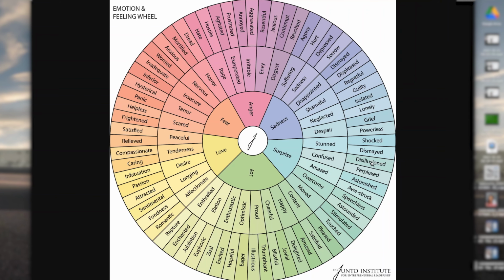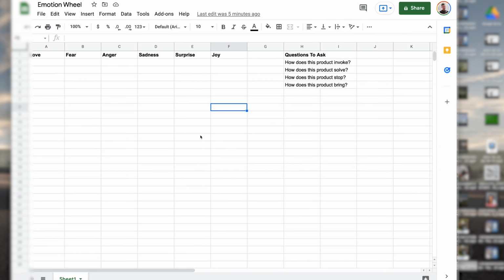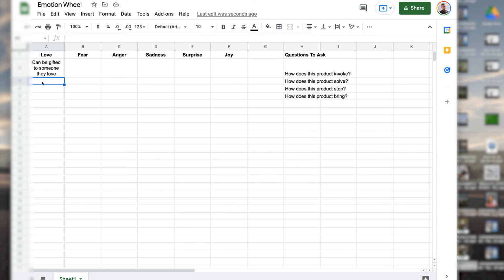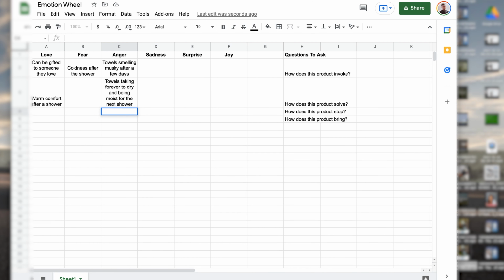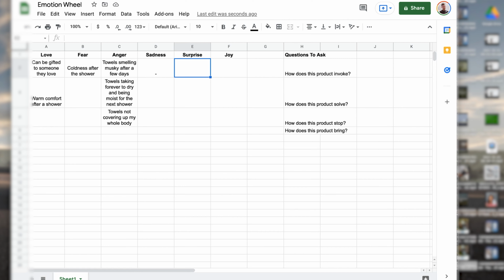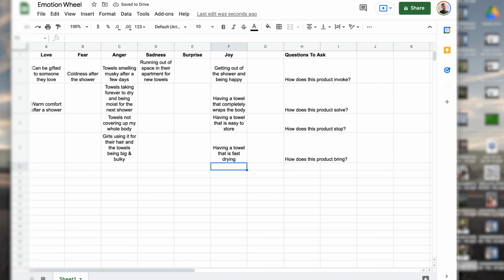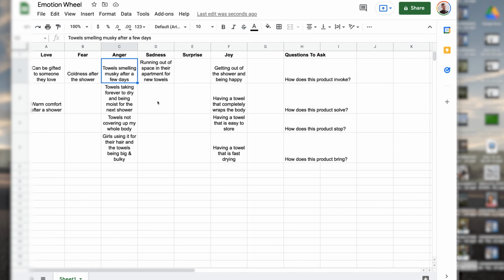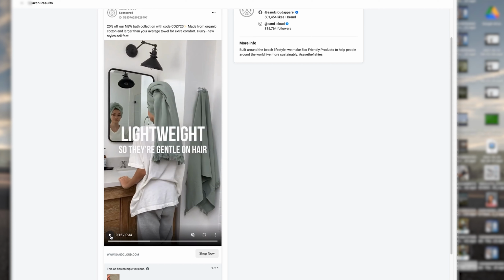How Plan Out Creative Angles For Facebook Ads 2021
Nick teaches you how to plan your creative angles and how to improve the creative performance using different important factors.

If you want to get amazing results with your facebook ads for ecommerce you need to test a lot of different things. Testing different creative angles is crucial to see to which one your potential clients respond the most.

So if you're running ecommerce facebook ads, you need to watch this video and learn how to properly plan and test your creatives and win with facebook ads in 2021!

-Nick Theriot